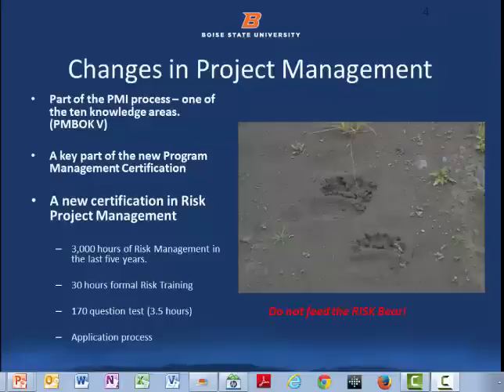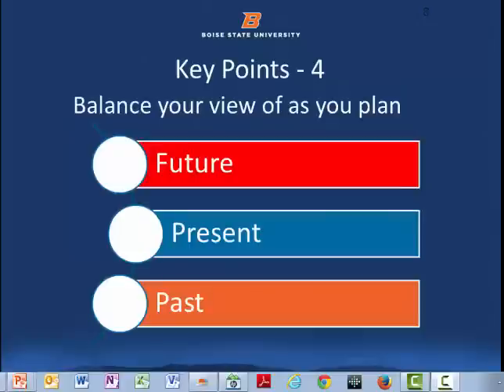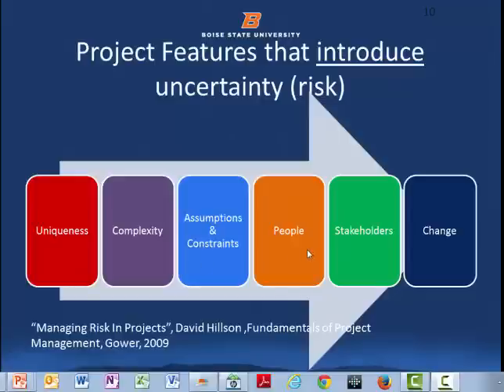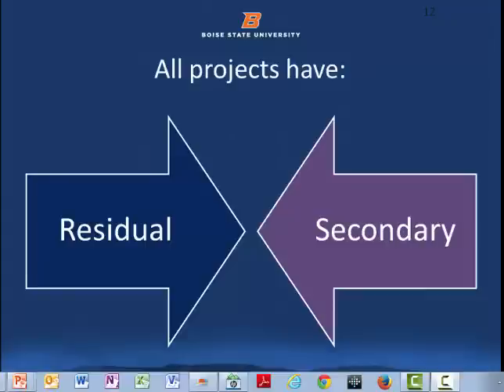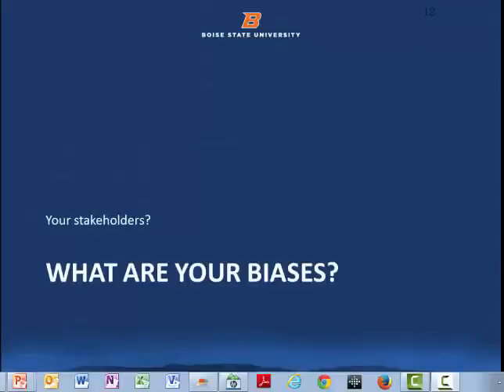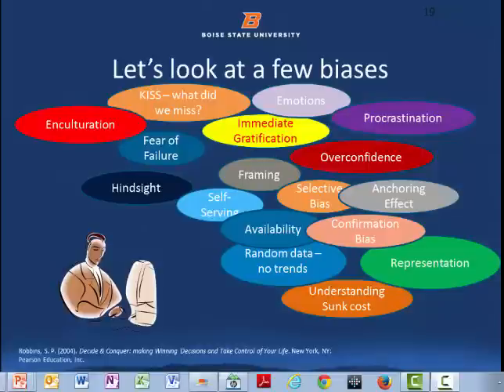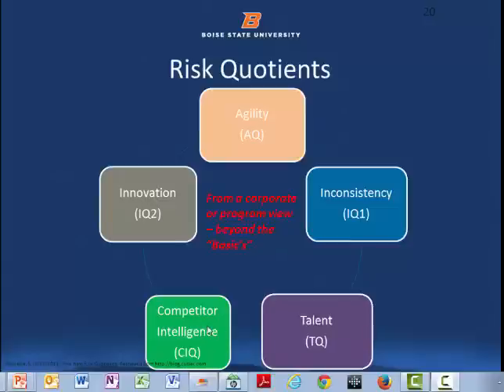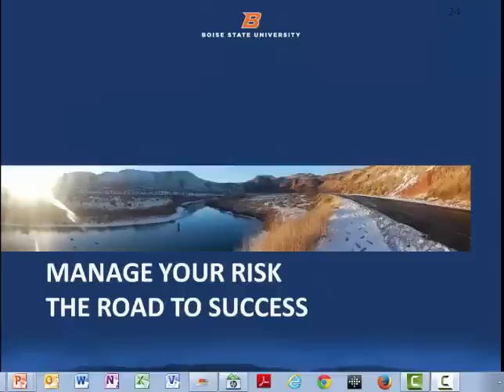BSU MBA Risk Management Introduction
Introduction for the BSU MBA Risk Management Program